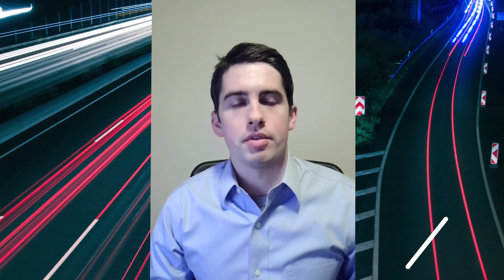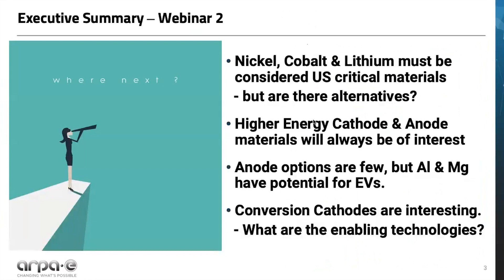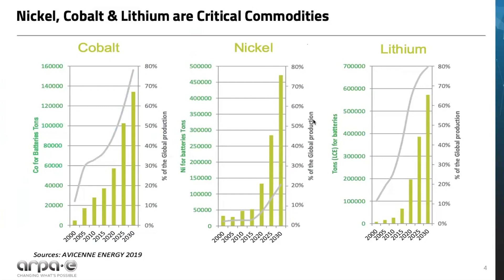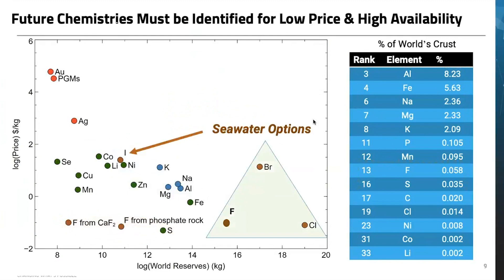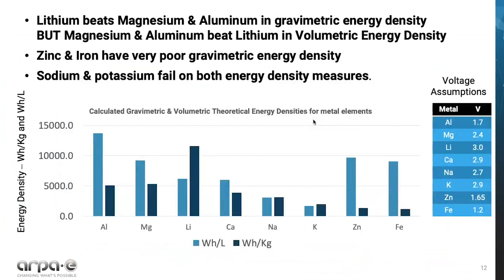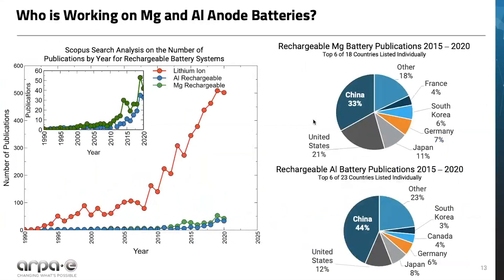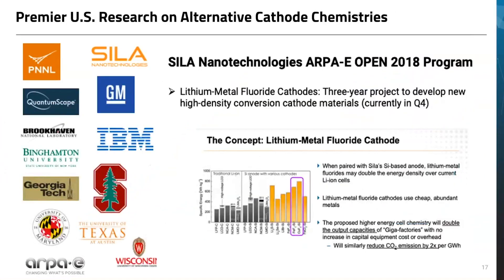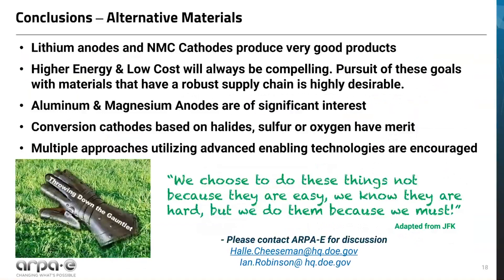OPEN 2021: ARPA-E's Dr. Halle Cheeseman & Dr. Ian Robinson on Alternative Anodes & Cathodes for EVs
Do you have ideas about how to solve critical energy issues that this country faces? Ideas that involve technology which is so high-risk that it can’t get support, but so high-impact that it should?

In this video, ARPA-E Program Director Dr. Halle Cheeseman and Dr. Ian Robinson discuss alternative anode and cathode technologies for electric vehicles in advance of a potential open funding opportunity announcement in 2021. Since ARPA-E opened in 2009, approximately every three years it has put out an open funding announcement - in order to investigate ideas in areas that are outside of what it funded in the past.

For more information on this potential funding opportunity, including the publication of a teaming partner list, please visit our OPEN 2021 landing

Note that no funding opportunity exists at this time. Neither this video nor the websites listed above constitute a funding opportunity announcement.